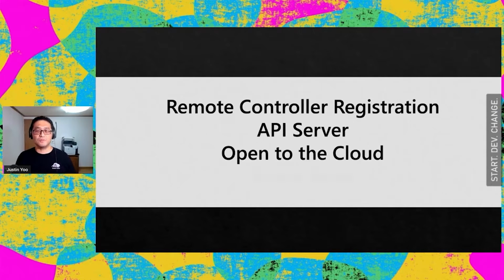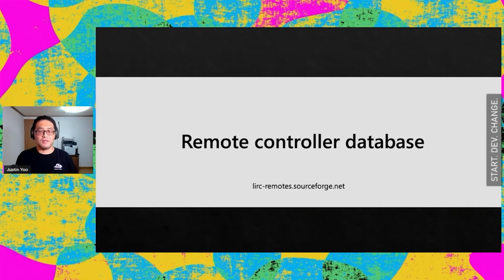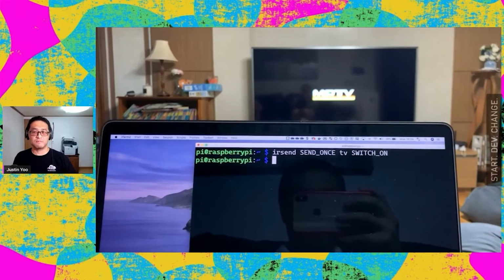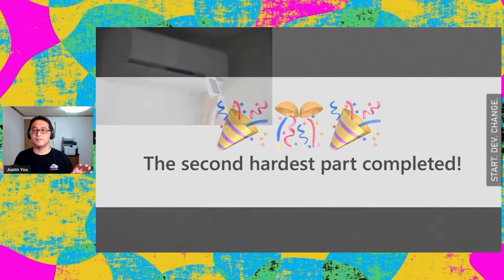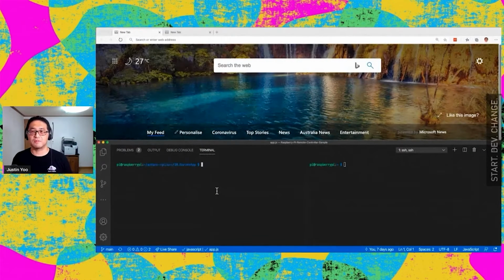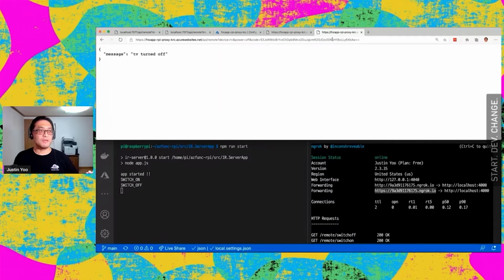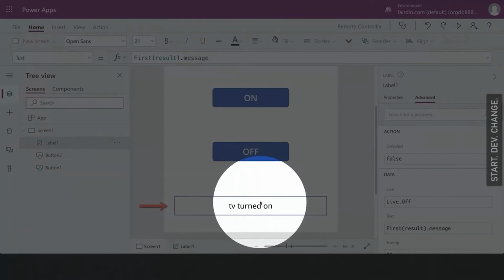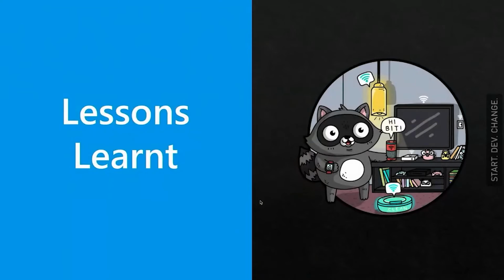Power Platform as Home Remote Controllers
Are you interested in home automation? You can register as many remote controllers as you want to one Power App so that all the registered home appliances can be run on your phone. Sounds interesting? I'm going to show how it is possible, using Raspberry PI, Azure Functions and Power Platform. After the session, you will have an extended idea how you can make use of Power Platform for your everyday needs.